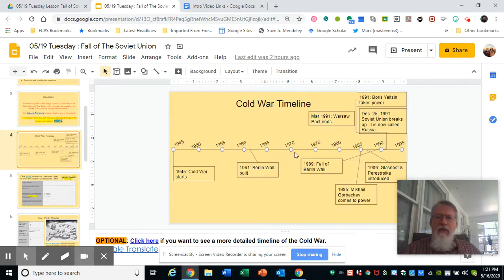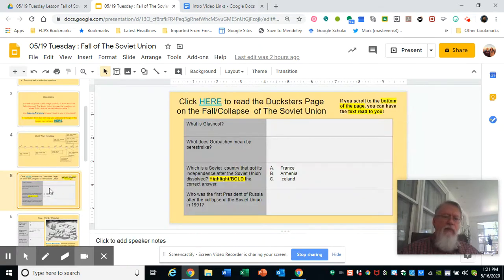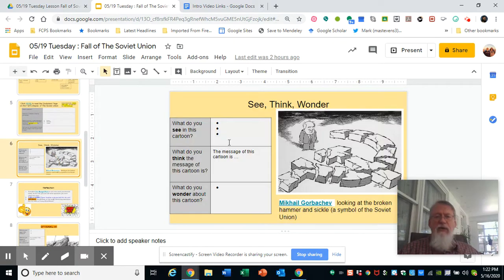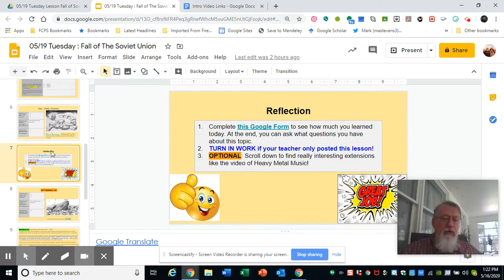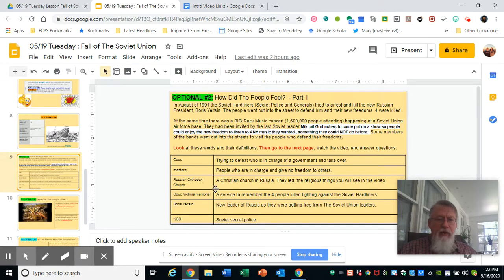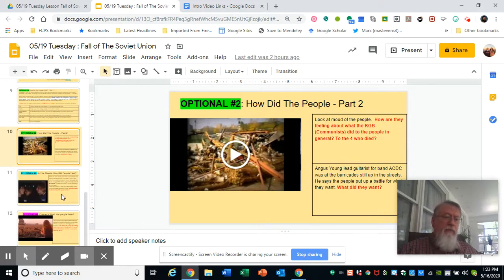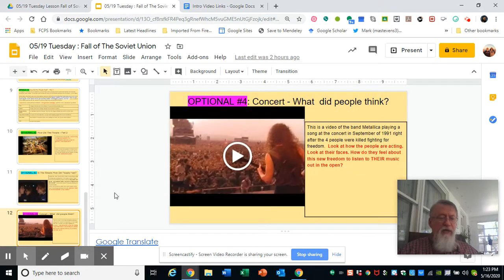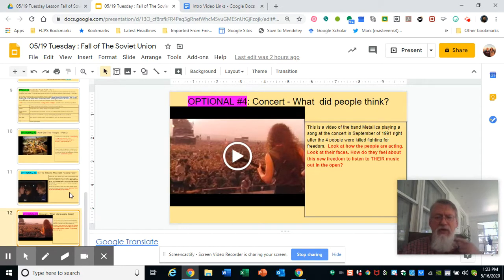05/19 Tuesday : Fall of The Soviet Union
05/19 Tuesday : Fall of The Soviet Union